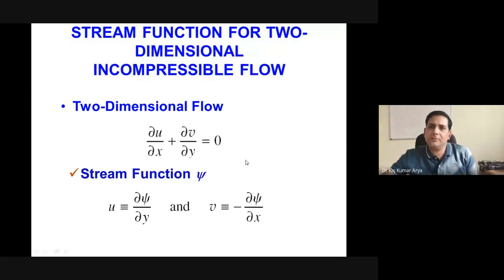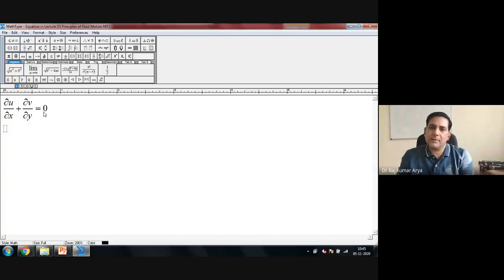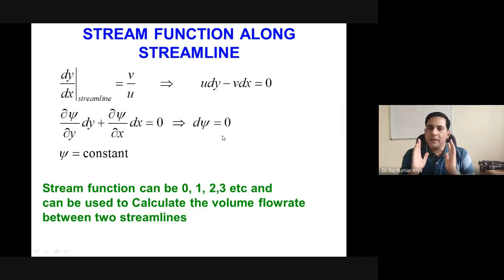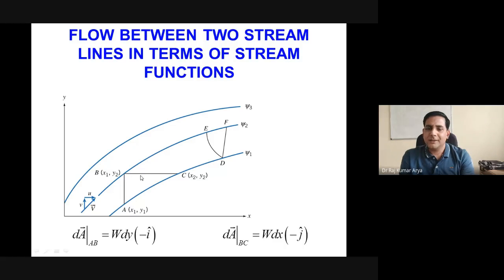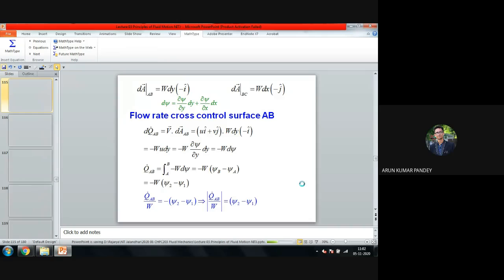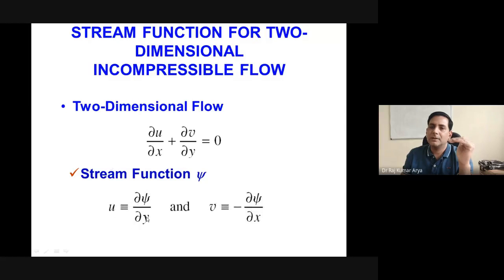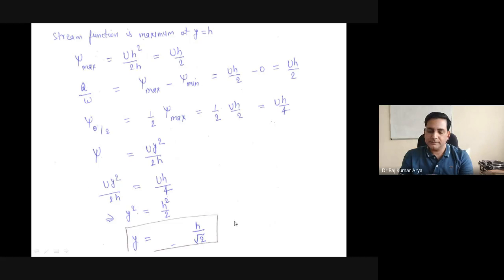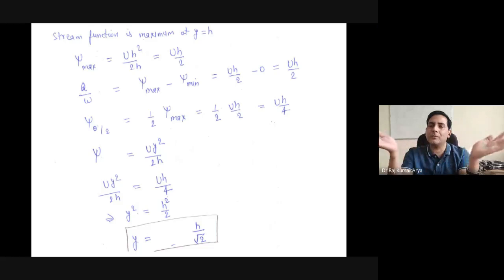Derivation and Application of Stream function|| Dr Raj Kumar Arya||NITJ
Derivation and Application of Stream function, Flow between two streamlines, distribution of flow using stream function

by

Dr. Raj Kumar Arya (Ph.D.(IITB), M.Tech.(IITD), B.Tech.(HBTIK))
Associate Professor
Jalandhar - 144011, Punjab